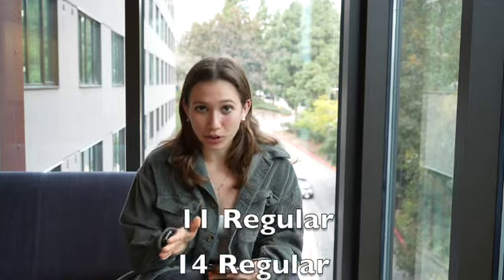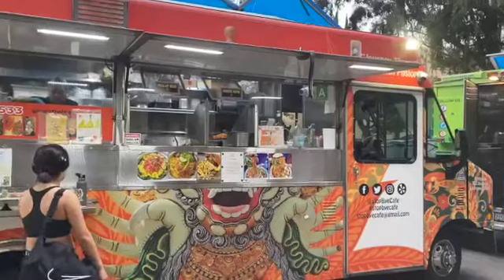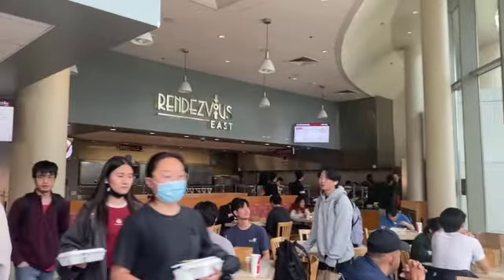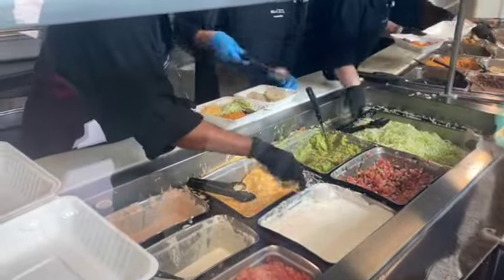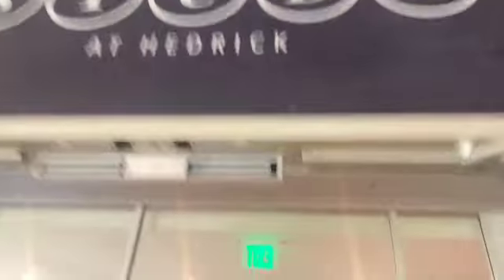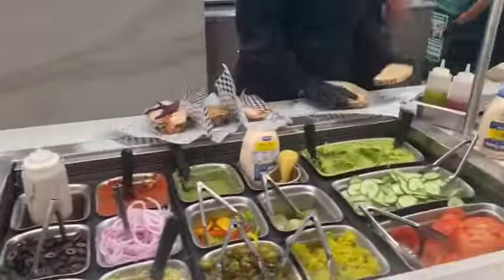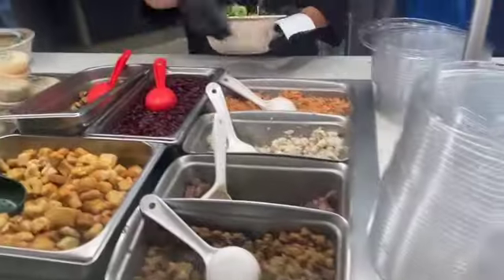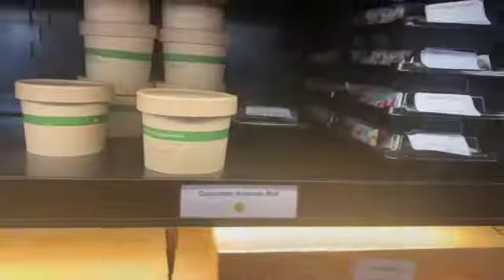UCLA Dining Explained | meal plans, dining hall tours, prices etc.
UCLA has amazing dining options from all you can eat dine in restaurants to quick take out cafe's. In this video I break down what eating at the #1 dining hall in the nation is truly like! I share the variety of meal plan options offered in order to best fit your individual needs as well as what kinds of food are offered at each dining hall on campus. After this video, one should feel ready to select the meal plan that is right for their budget and dietary needs, and feel excited about the many cuisines they can indulge in during their time living on The Hill.